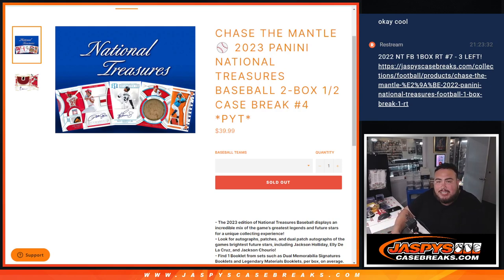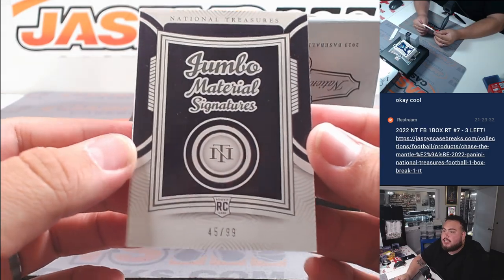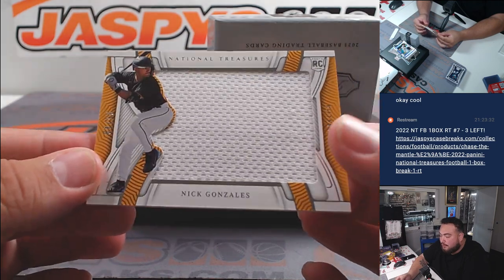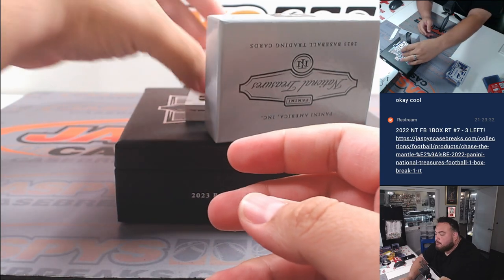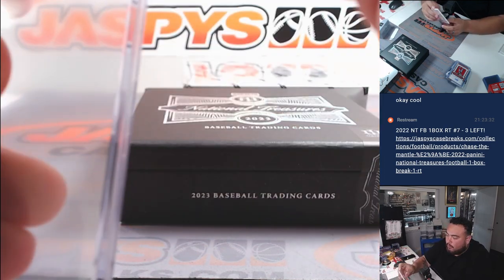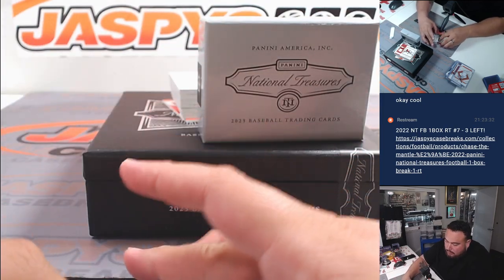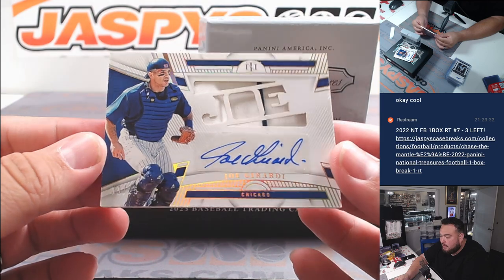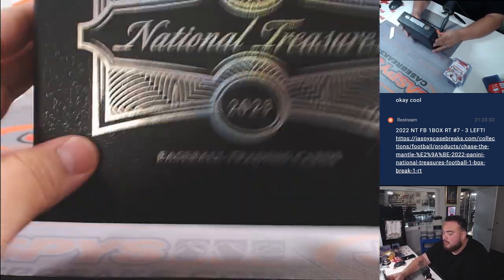Sat. 7/6/24 - 2023 Panini National Treasures Baseball 2-Box 1/2 Case Break #4 *PYT*